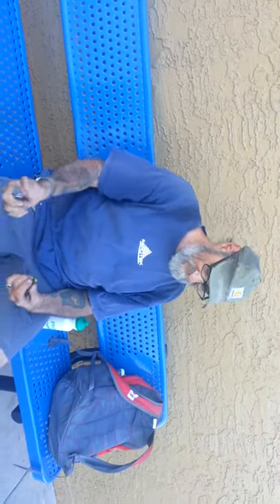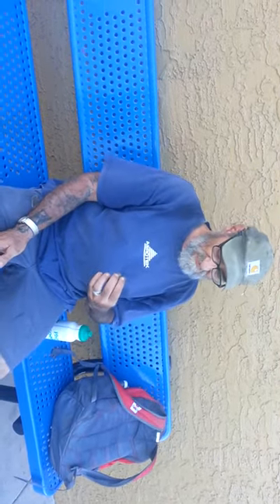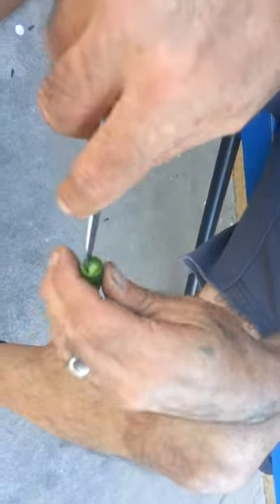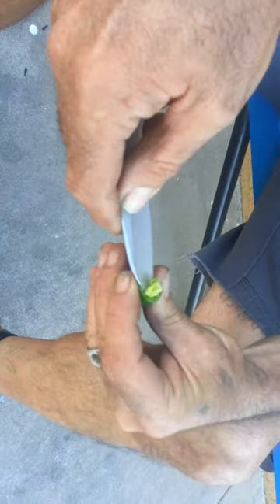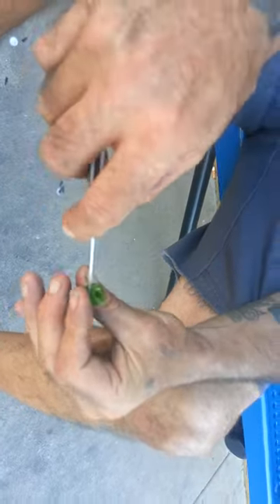Testing a Serrano Chili for Science | Old Homeless Guy vlog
in this episode i test a Serrano chili that we scored from the food dumpster behind Safeway. Freegan stuff is the best stuff